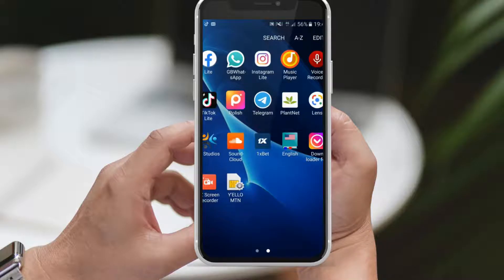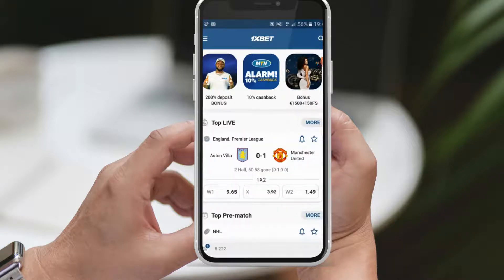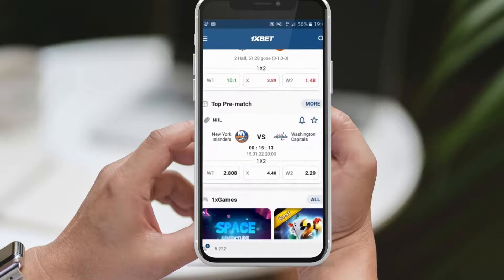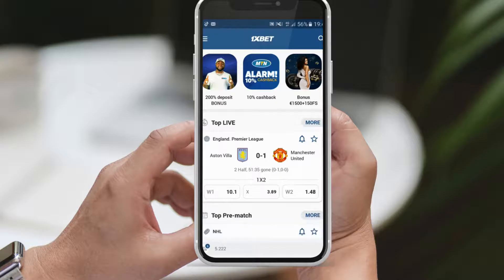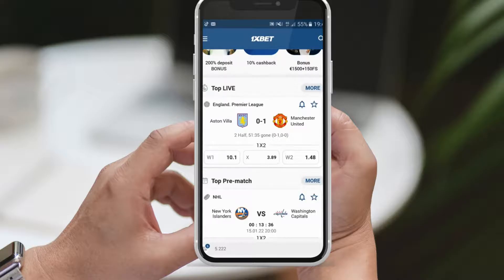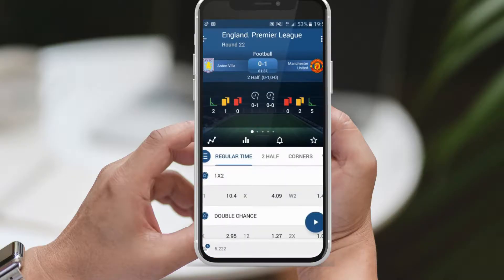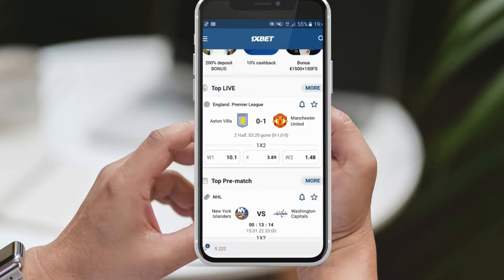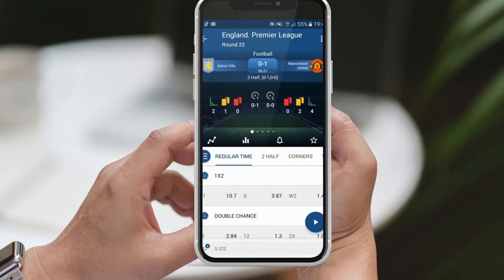How Do You Bet Football On 1xBet For Beginners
How Do You Bet Football On 1xBet For Beginners. Today, we have an exciting topic to discuss. We'll be diving into the world of sports betting and exploring how to bet on football using the 1xBet platform, especially for beginners. So, let's get right into it!

Your support means a lot to us and helps us bring you more valuable content. Now, let's jump into the world of football betting on 1xBet!

Assuming you already have a 1xBet account, if not, don't worry. Alright, let's dive into the 1xBet app.

Once you're in the app, you'll see a wide range of fixtures and events taking place. For example, we have matches like Aston Villa vs. Manchester United and New York Islanders vs. Washington Capitals. To find the football matches, simply navigate through the left-hand side menu and click on "Football" or "Soccer," depending on your preference.

Now, let's talk about odds. Each match will have different odds displayed. These odds represent the likelihood of a specific outcome occurring. For instance, you might see "Win 1" with odds of 10.1, "X" (draw) with odds of 3.89, and "Win 2" with odds of 1.48.

Higher odds indicate a less likely outcome, while lower odds suggest a more probable outcome. In the Aston Villa vs. Manchester United match, Aston Villa winning has higher odds because they are considered the underdogs, while Manchester United has lower odds due to their higher chances of winning.

Let's say you want to bet on Manchester United to win. Click on "Win 2," and you'll find an option to enter your desired bet amount. Remember that there may be minimum and maximum limits for each bet. Once you've entered your amount, the potential winning amount will be displayed.

For example, if you bet 500 francs on Manchester United's victory with odds of 1.48, your potential winnings would be 740 francs. It's important to note that higher odds can lead to higher potential payouts. If your chosen outcome turns out to be correct after the match, your winnings will be credited to your account.

Now, there are other exciting betting options available, such as accumulators, where you can combine multiple bets into one. Additionally, you can explore different types of bets like goals, totals, and more.

That wraps up today's video, my fellow sports enthusiasts! I hope you found this beginner's guide helpful and insightful.

If you have any questions or need assistance with topping up your 1xBet account, feel free to leave a comment below, and I'll be more than happy to help you out. Thank you for joining us today, and until next time, happy betting and may luck be on your side!